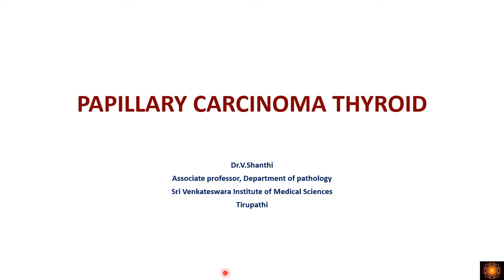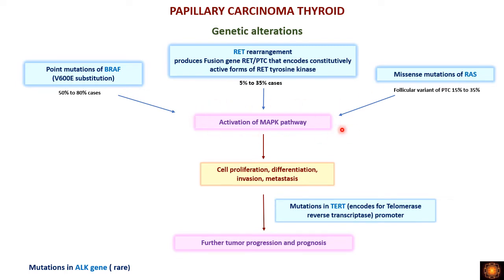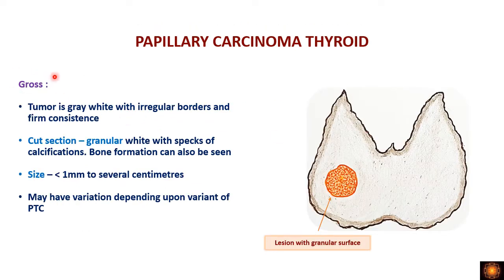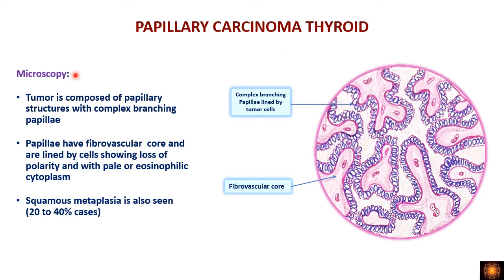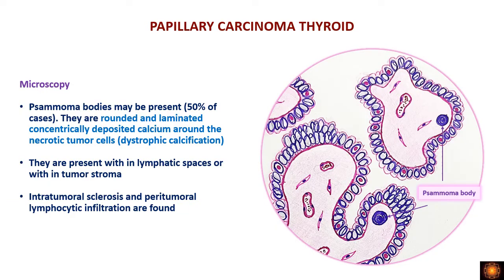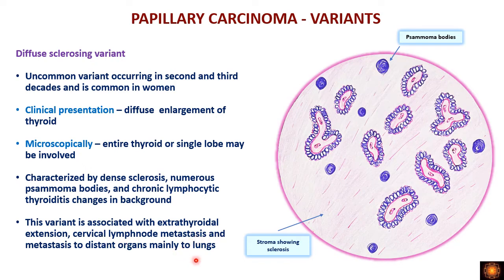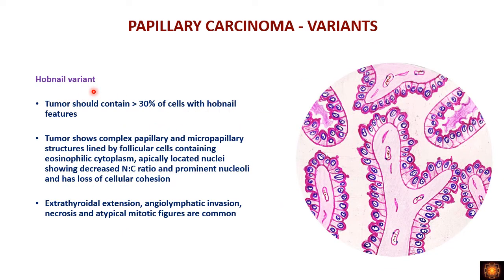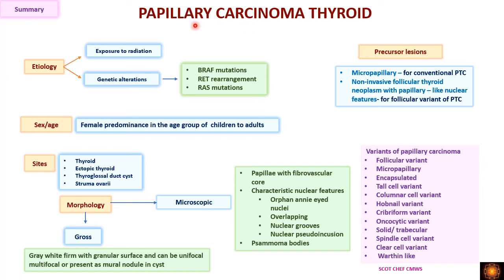Papillary carcinoma of thyroid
Papillary carcinoma thyroid - etiology and morphology